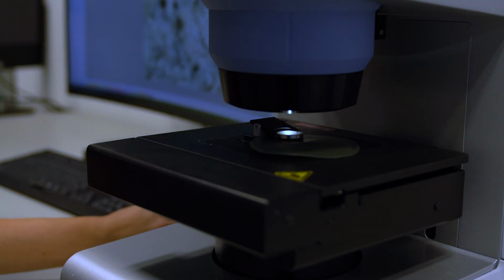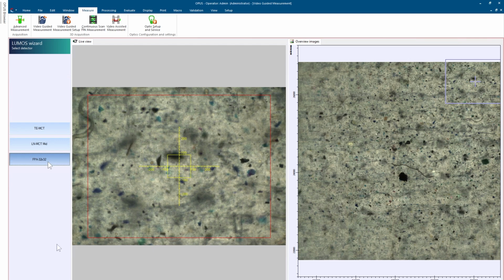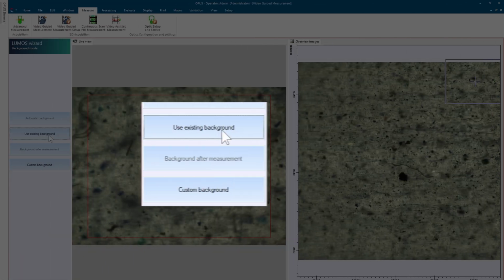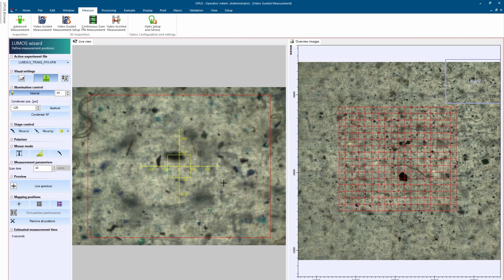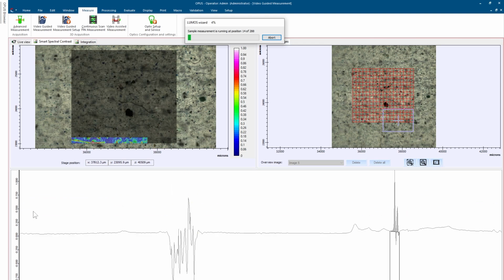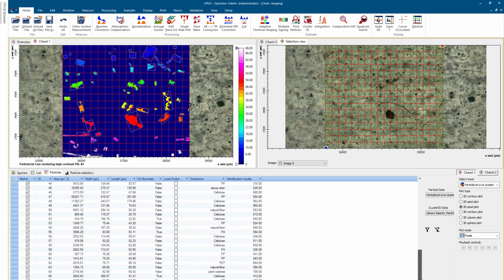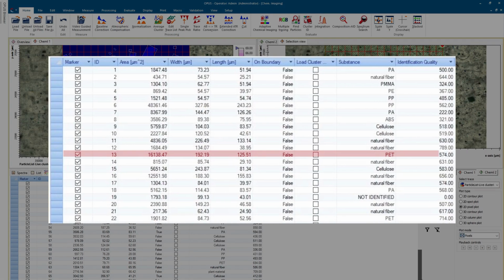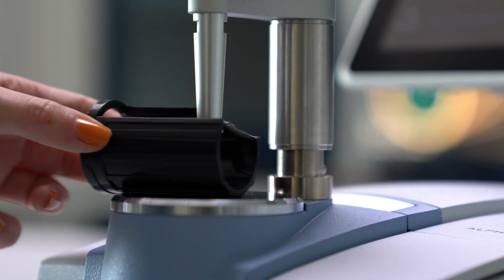Recycled plastic film quality control | FT-IR Microscopy | DIN SPEC 91446 LUMOS II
In this video, we examine a thin plastic film made from recycled polyethylene, widely used in packaging, agriculture, and construction. Using the power of FT-IR imaging and the LUMOS II microscope, we uncover the truth behind visible dark spots and the impurities affecting the material’s quality. 💡